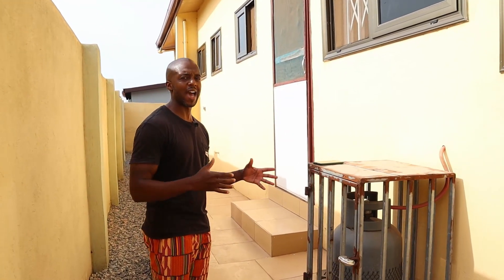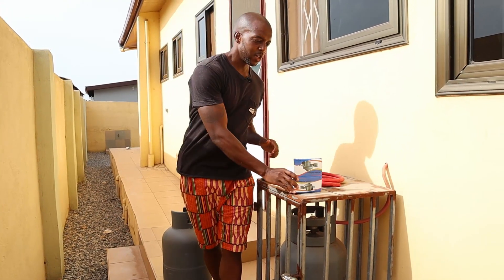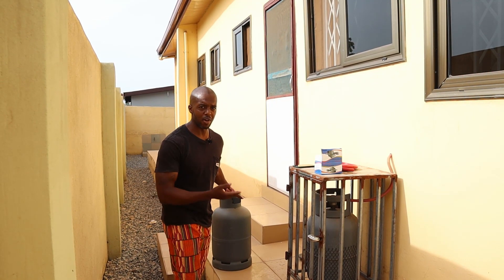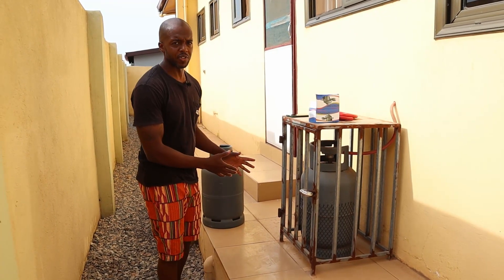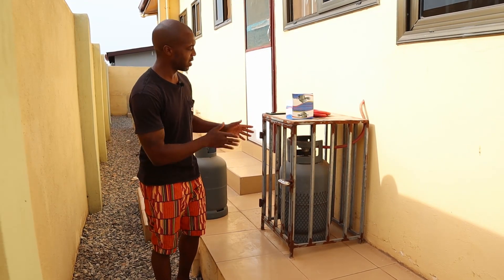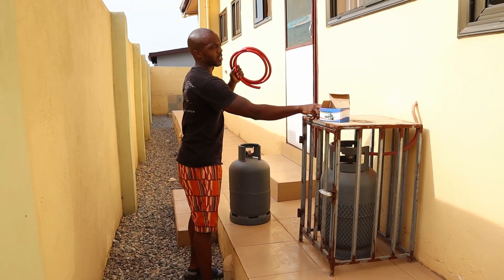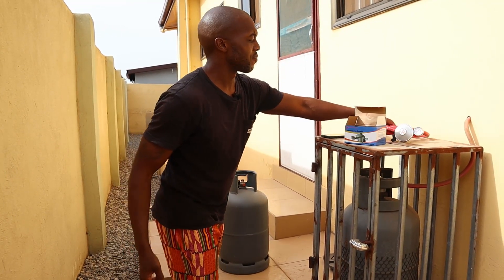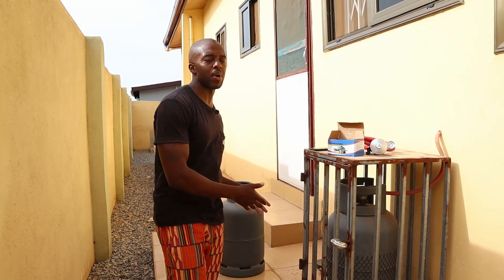How To Buy & Set Up Your Propane Tank For Cooking In Ghana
Moving to Ghana can come with new challenges, but in this series I make it a little easier. In this video, I give you a brief overview of how to buy the materials you need to start cooking in Ghana.

This "How To" Series will help you get some of your basic needs taken care of if you're considering a long-term move, or permanently relocating to Ghana. Here are some of the videos you can expect:

1. How to buy internet service and phone minutes

2. How to ask the right questions when renting a house

3. How and where to pay your utilities in Ghana

4. How to buy the essentials when setting up your new place in Ghana